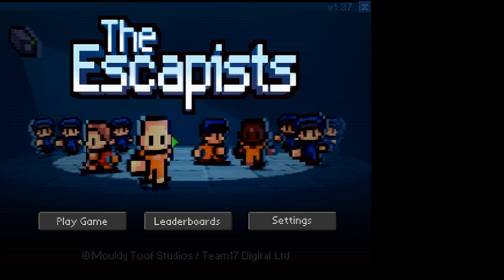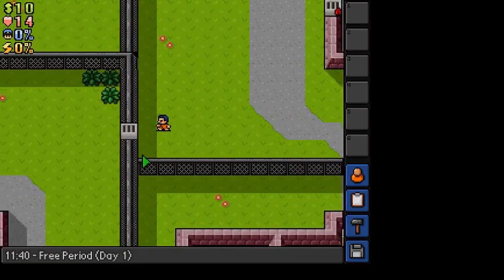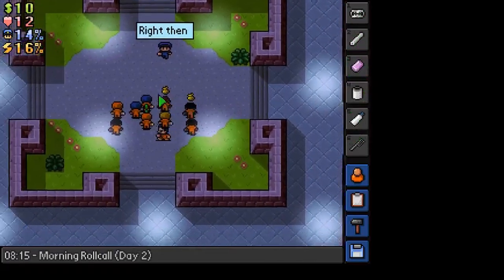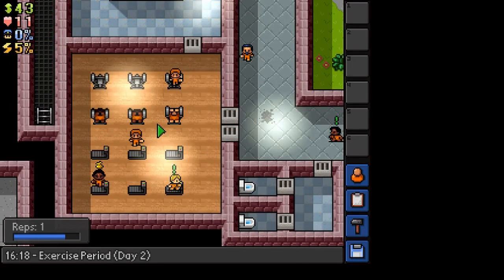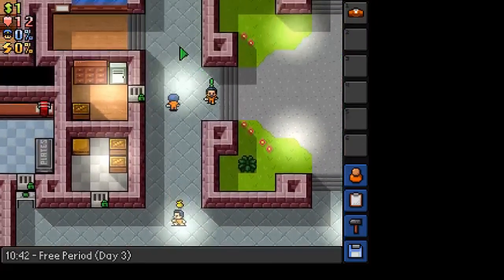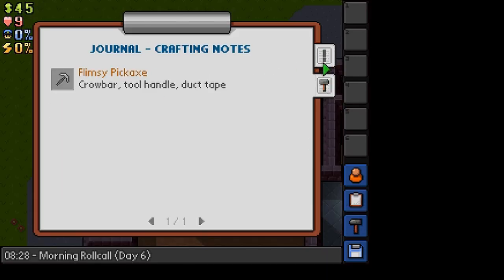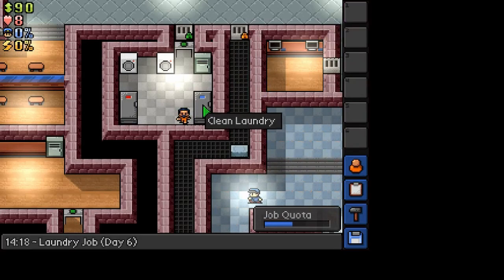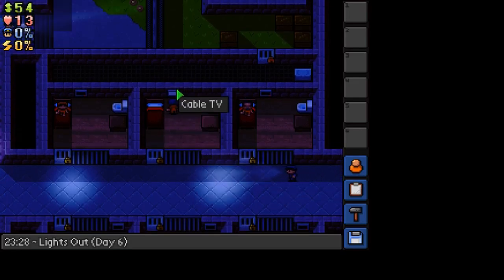How to not drop the soap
I was a little sick while recording this a month ago, but here it is. Finally.